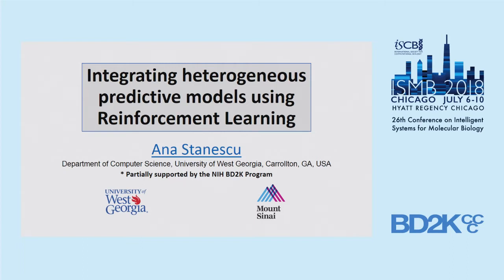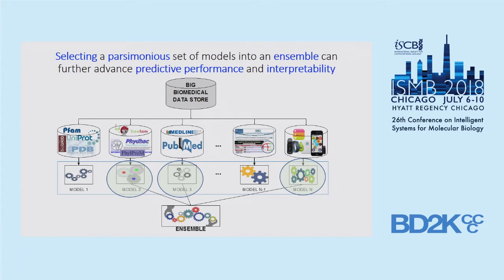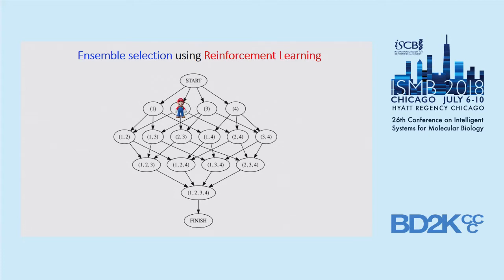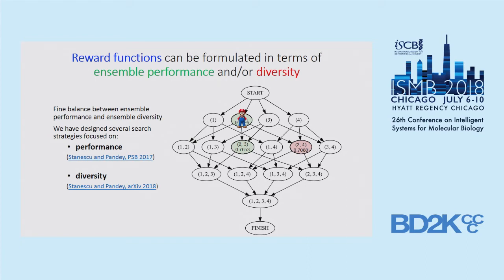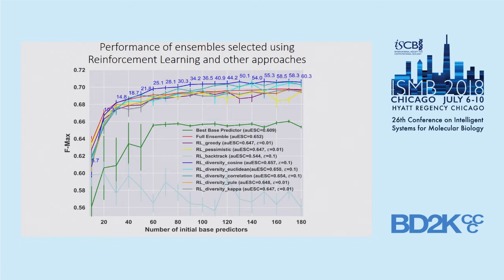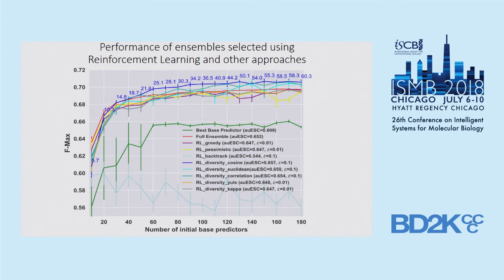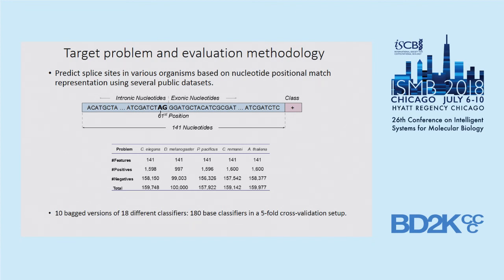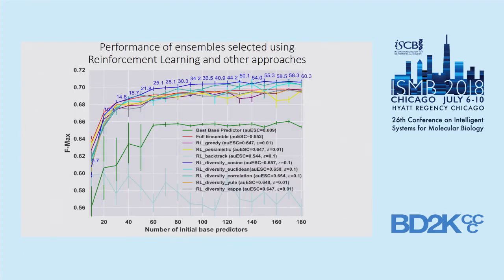Integrating Heterogeneous Predictive Models using Reinforcement... - Ana Stanescu - ISMB 2018 BD2K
Integrating heterogeneous predictive models using Reinforcement Learning - Ana Stanescu - ISMB 2018 BD2K